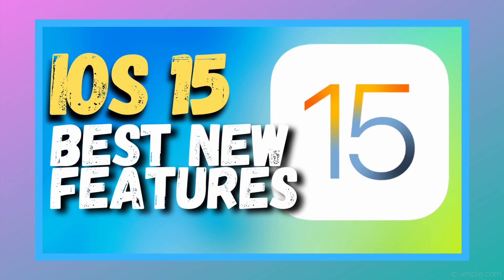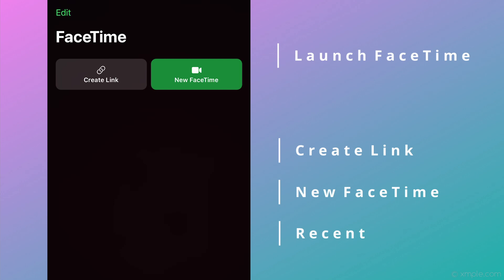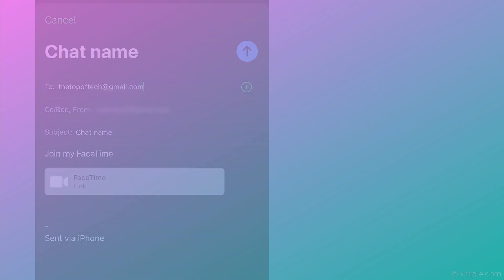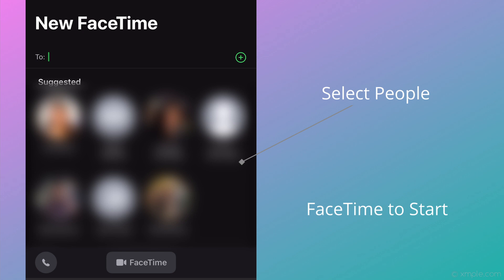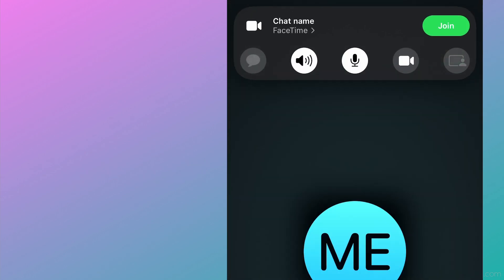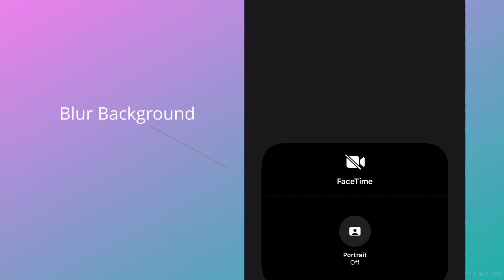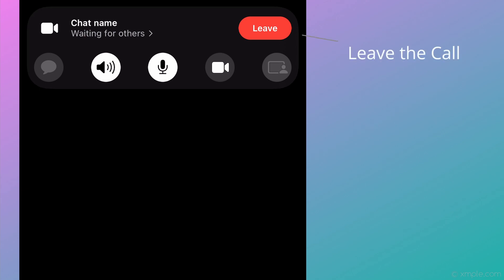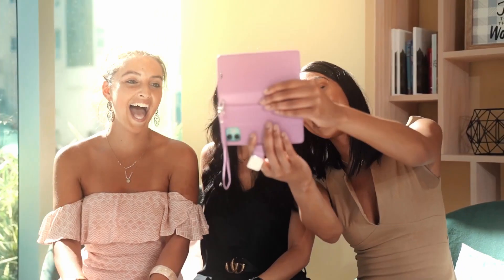How To Use FaceTime on iOS 15 | New Facetime iOS 15 | FaceTime with Android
This fall, Apple will release iOS 15. With the release of the new software, comes FaceTime Links. FaceTime links gives apple users the ability to FaceTime with non-apple users, like Andorid and Windows users. We've installed iOS 15 Beta 4 to give you a first-hand look at the new layout and features of FaceTime.

New Facetime iOS 15 | FaceTime Links with Non-Apple Users | How To Use iOS 15 FaceTime Links

To see the first video highlighting the top features coming with iOS 15, check out the video here

iOS 15 Compatability:

► All iPhone 12 models
► All iPhone 11 Models
► iPhone XS and XS Max
► iPhone XR
► iPhone X
► iPhone 8 and iPhone 8 Plus
► iPhone 7 and 7 Plus
► iPhone SE